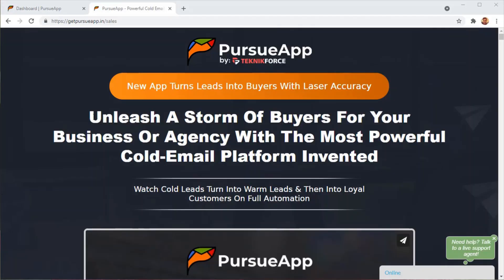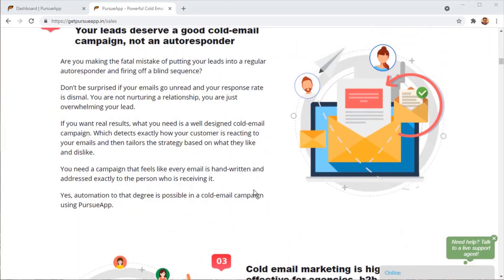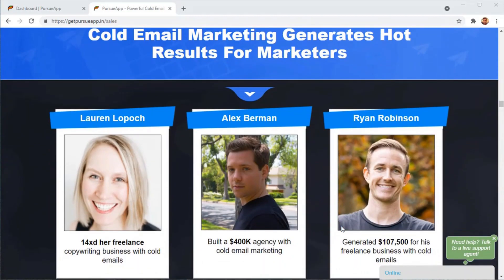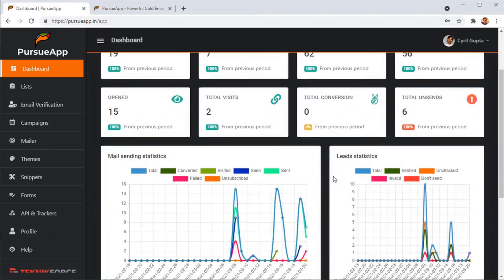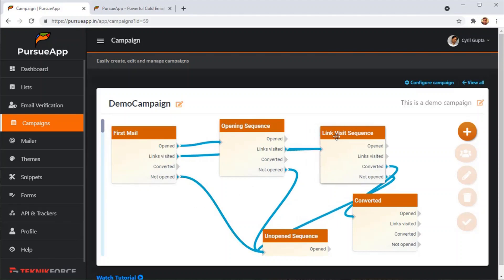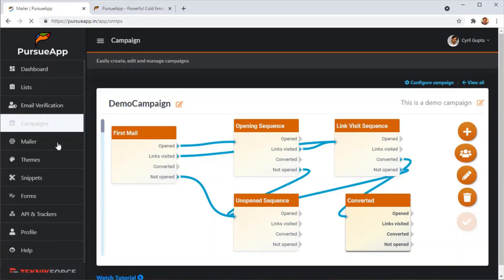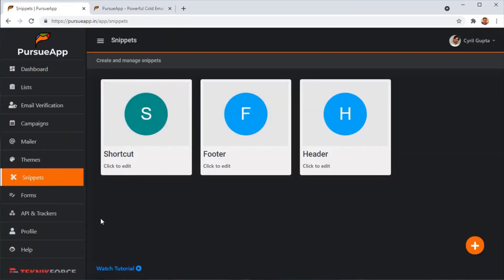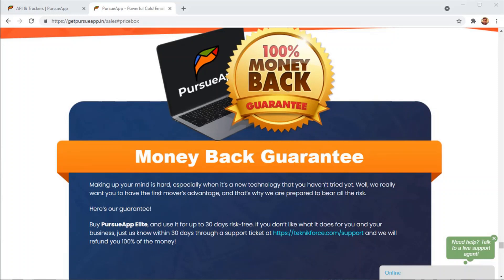PursueApp Review | PursueApp Bonuses | PursueApp Demo | Cold Email Marketing Automation Platform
PursueApp & Bonuses

Bonus-1: Find Your Niche
Bonus-2: Lead Generation On-Demand
Bonus-3: Traffic-Machine
Bonus-4: Evergreen Internet Profits
Bonus-5: List Mail Jeet
Bonus-6: Keywords Goldmine Jeet

The Complete Cold-Email Marketing System For Agencies & B2B Businesses
1. Intuitive app with an amazingly easy to use UI.
2. Rigorously tested.
3. Detailed tutorials and training included.
4. Dedicated 24 hours support team with live chat support round the clock.
5. 100% Cloud based. Works on any browser.

There are 7 Main Reasons Why You Want PursueApp Now:
1. Custom Lead Marketing
2. Powerful Email-Flow Paths
3. Email Verification
4. Readymade Templates
5. Powerful Integrations
6. Powerful Analytics
7. Built-in Conversion Tracking

The Only Way To Market For Niches Like These
1. Agencies
2. Real-estate brokers
3. Designers
4. Financial and Insurance marketers
5. Commission agents
6. SEO providers
7. Service providers
8. Trainers and Coaches
9. Product creators
10. Craftsmen
11. Architects
12. Solution providers
13. Agents
14. Content writers
15. Website makers

We highlight products and services you might find interesting. If you buy them, we might get a share of the revenue from the sale from our partners. My goal is to help you make the best purchasing decisions, however, the views and opinions expressed are mine only. As always you should do your own due diligence to verify any claims, results, and statistics before making any kind of purchase. Clicking links or purchasing products recommended on this page may generate income for my website/YouTube channel from affiliate commissions and you should assume I am compensated for any purchases you make. We may receive products free of charge test. This does not drive our decision as to whether or not a product is featured or recommended.